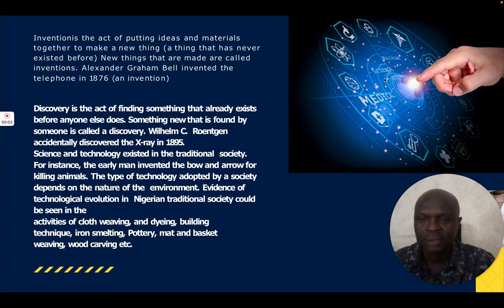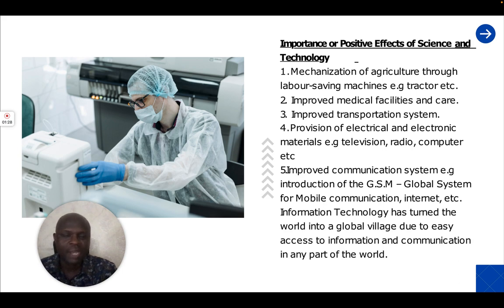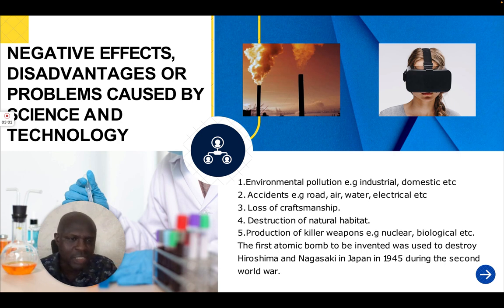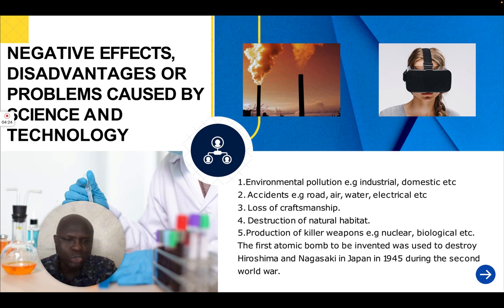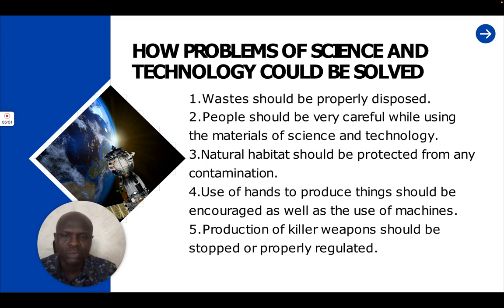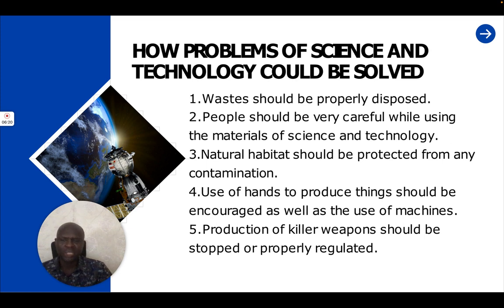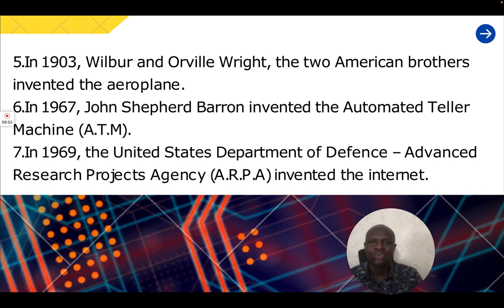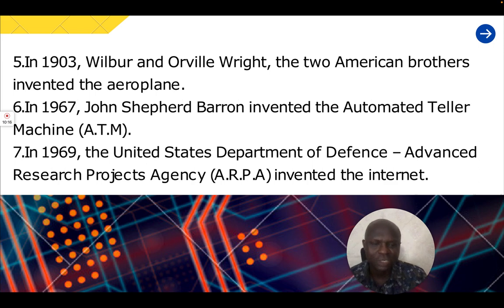JSS 2: Social Studies - Topic: Science, Technology and Society. (Author: Asake Sesan)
Second Part of Science, Technology and Society.